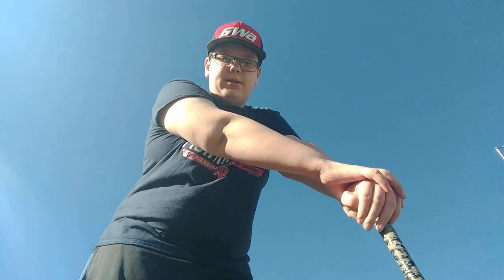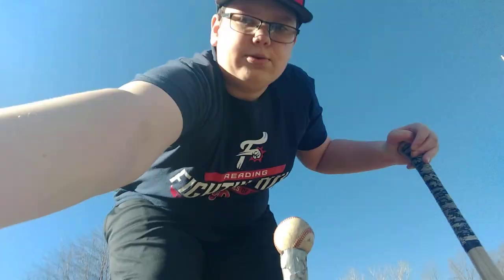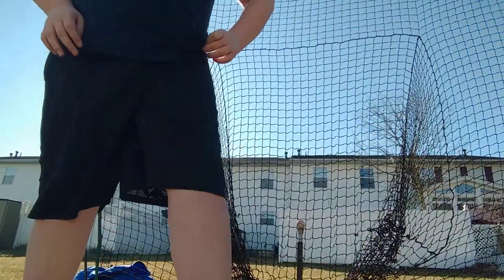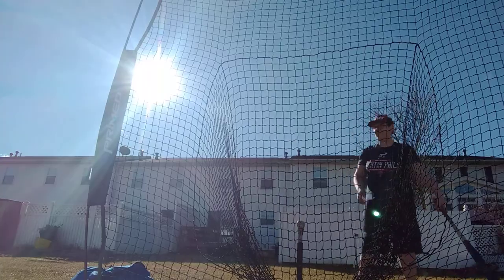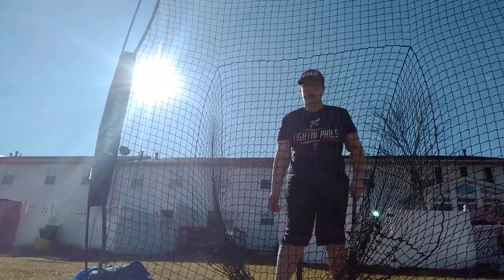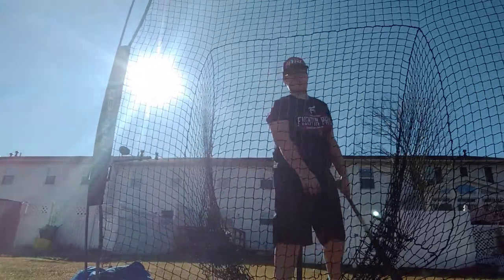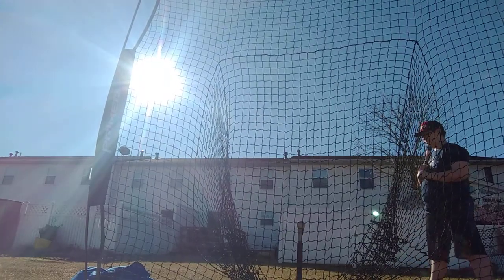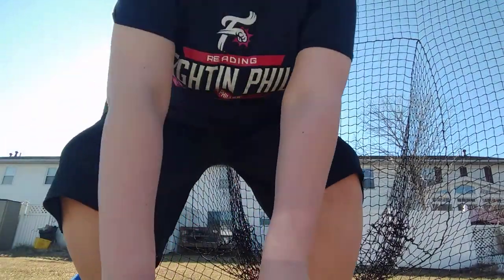Tips on hitting in baseball!